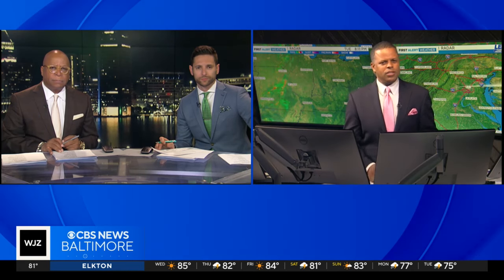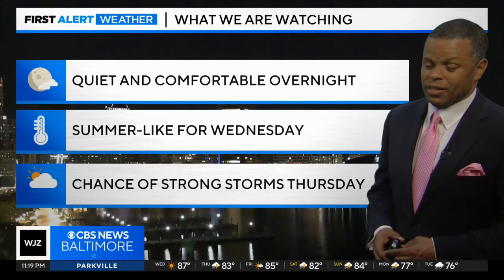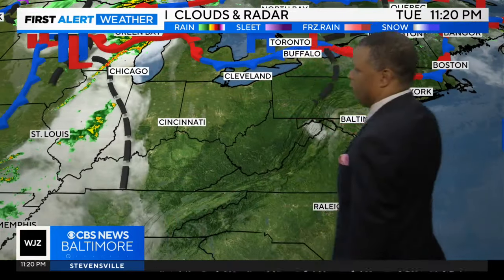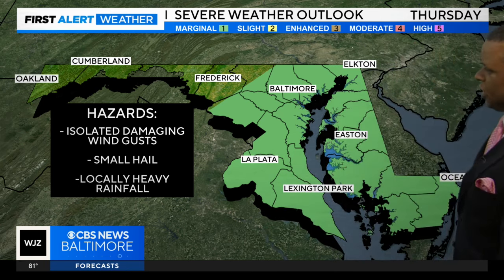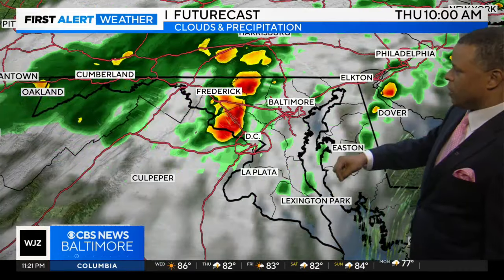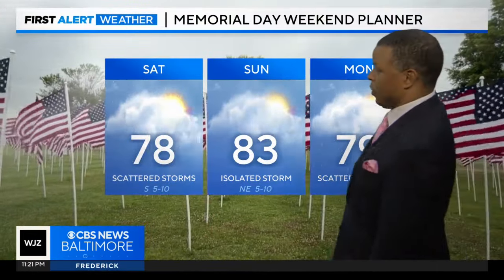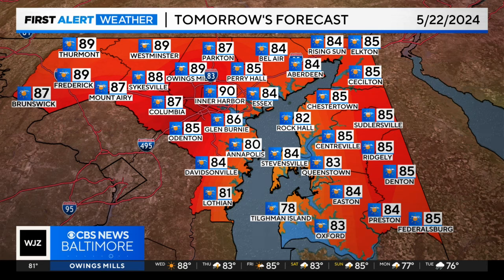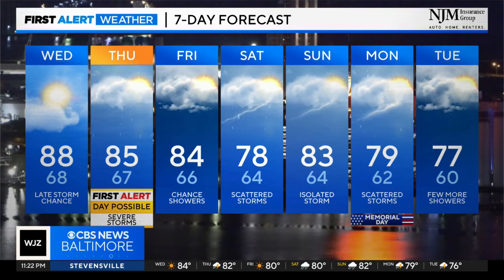Summery feel Wednesday before storm chances ramp up